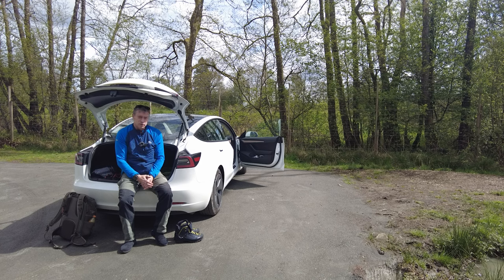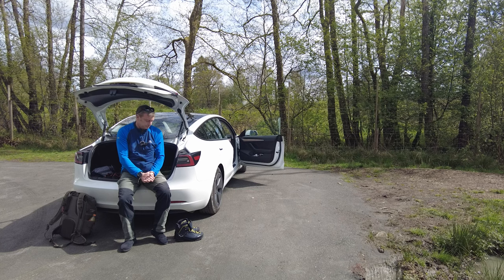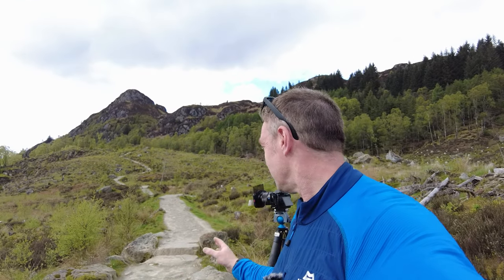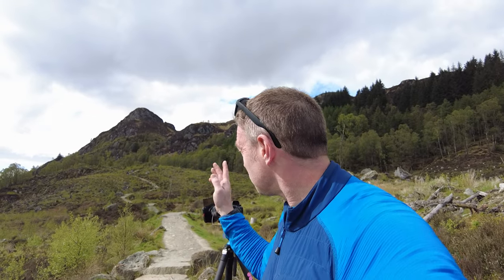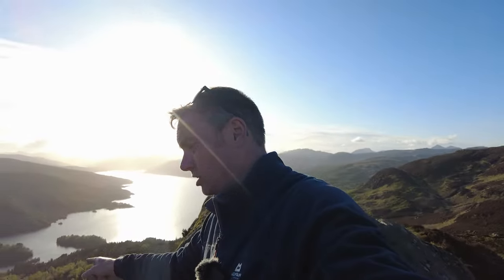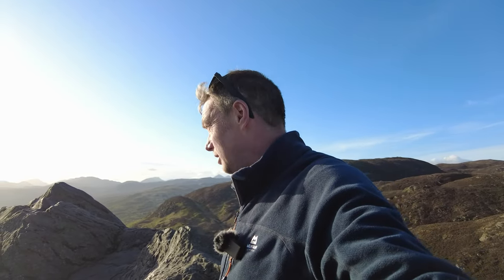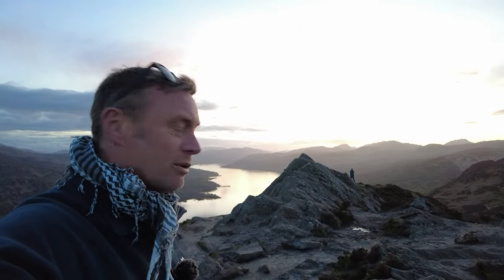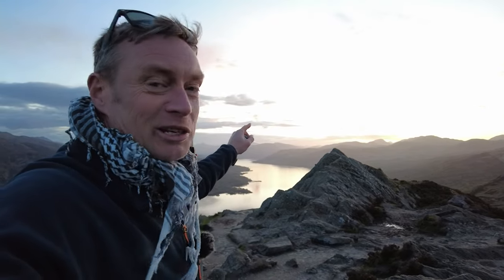Landscape Photography, Ben A' an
In this video I make a little journey to the view point and rock outcrop known as Ben A 'an. As we all know this is not the true summit of Ben A 'an. its also not a Corbett as I stated, its to little for that.
I'm here on the view point to capture sunset and show you how easy it is to get up there with little effort.
I also had the aid of the public who offered them selves as models, so if your watching get in touch and I will send you the Image as I said I would.

I must thank all of you for your support so far.
See you all soon in the Scottish highlands.

cliff.

Social

For Tomorrow.
by Savfk